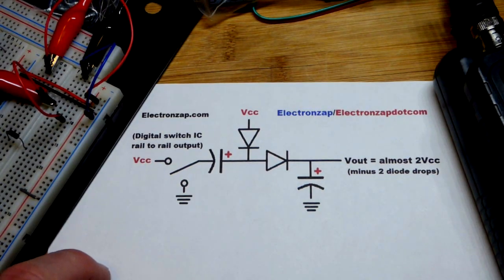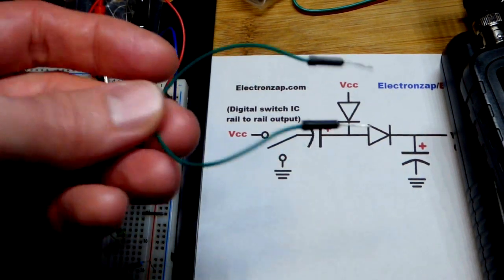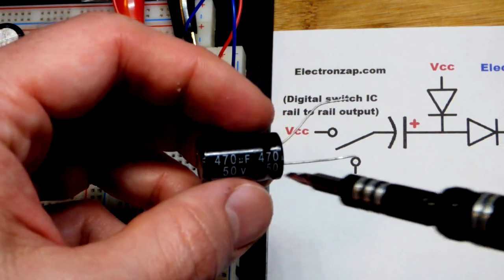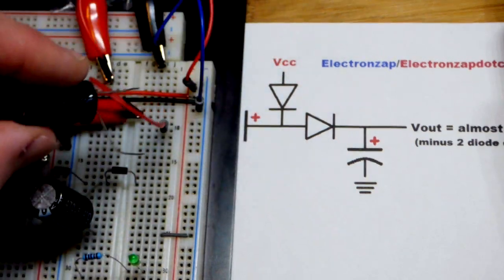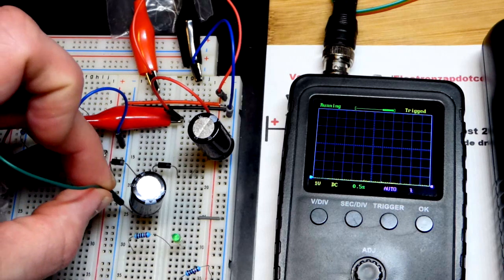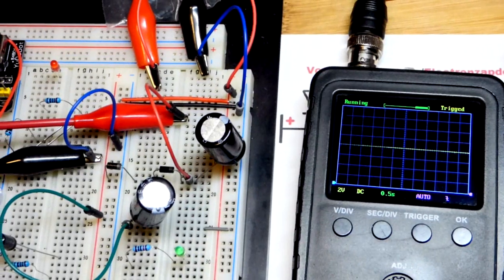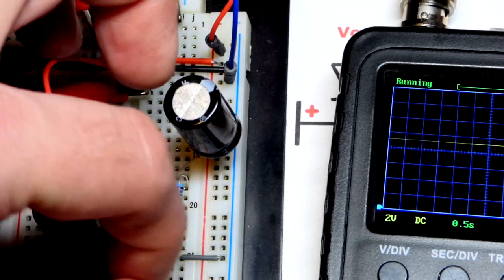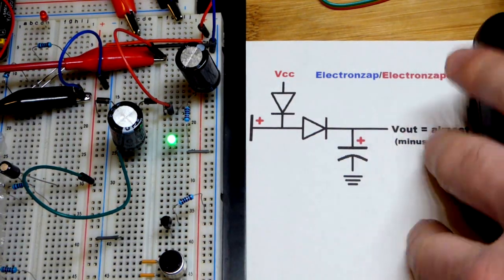Capacitor charge pump voltage doubler circuit schematic step by step build electronics DIY how to